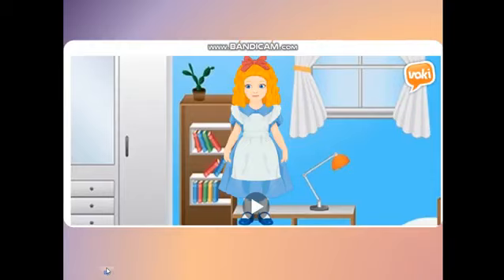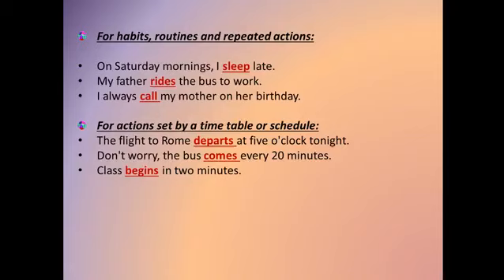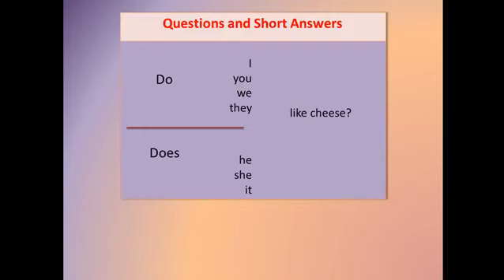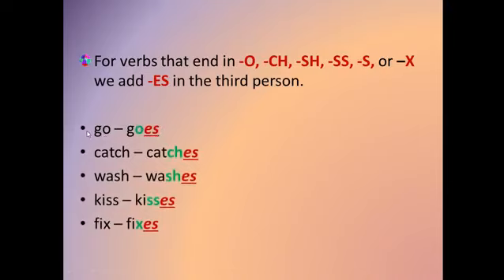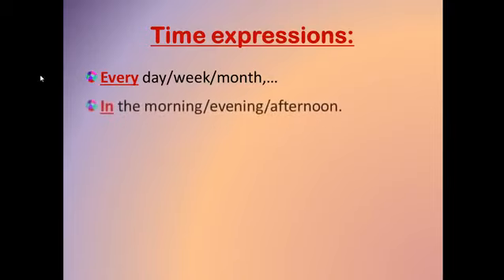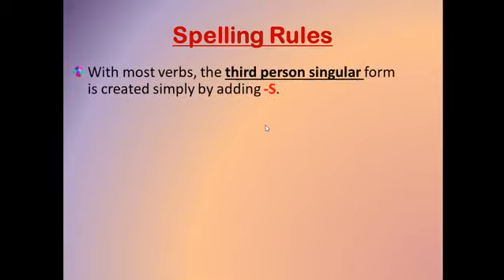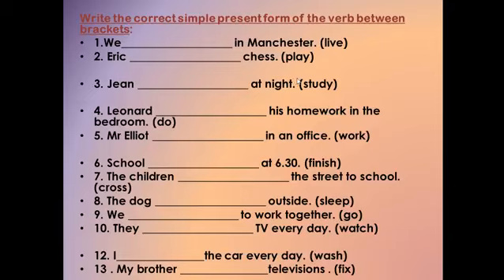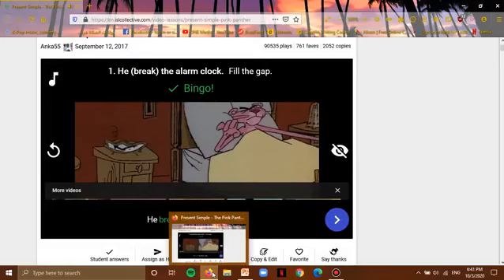Present Simple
❶Subscribe ✔
❸ Comment ✔